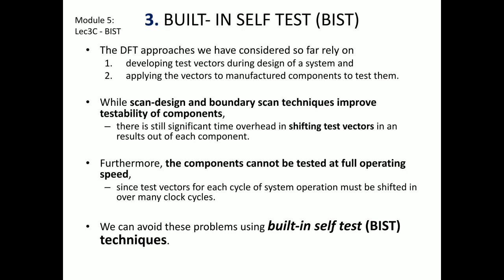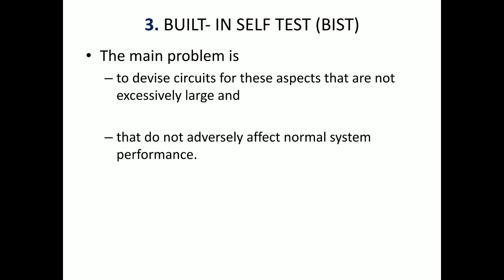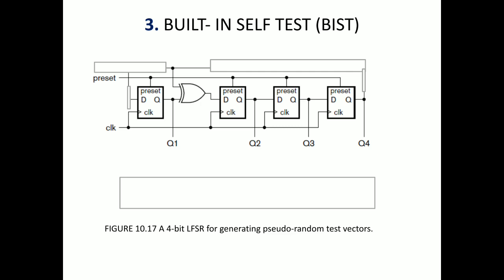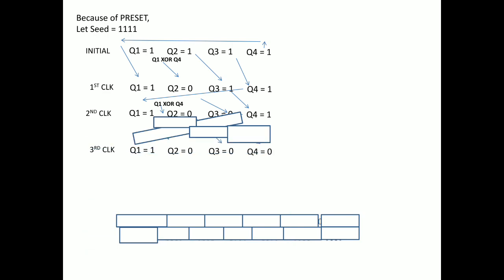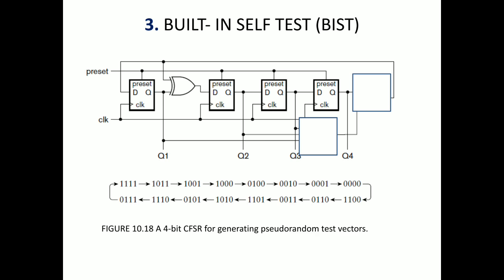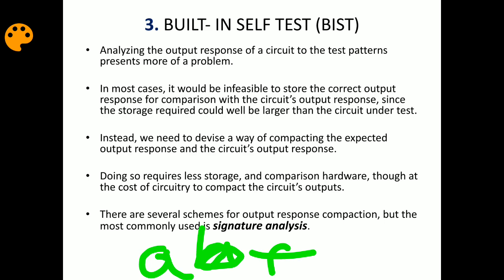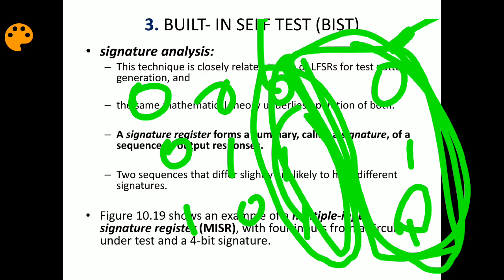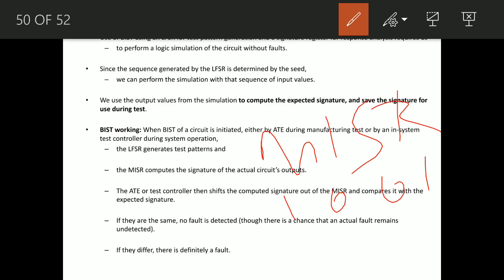Dsdv Module 5:Lecture 3c Dft(BUILT-IN SELF TEST -(BIST))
DSDV 17EC66

MODULE 5: DESIGN METHODOLOGY

According to VTU syllabus.

TOPIC : DESIGN FOR TEST(DFT)

SUB-TOPIC: BUILT-IN SELF TEST(BIST)
EXPLANATION COVERS
LFSR, CFSR & SIGNATURE ANALYSIS(MISR).